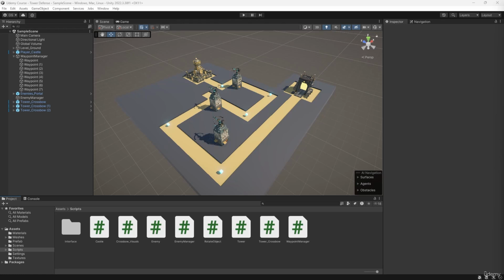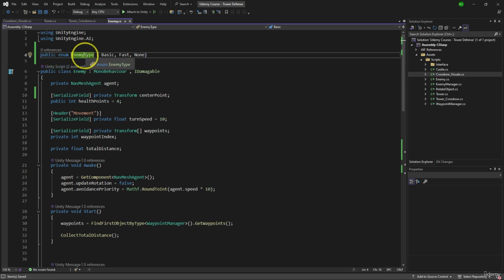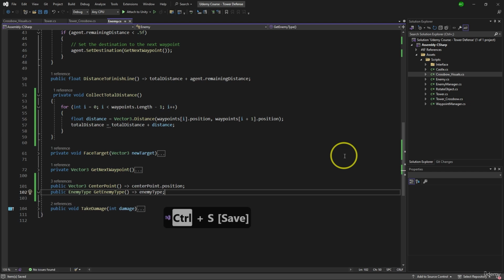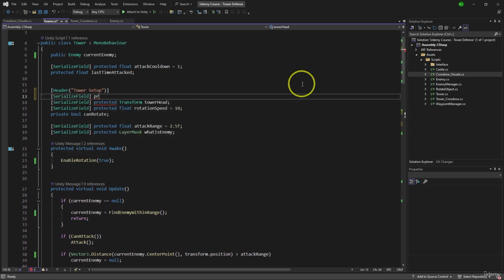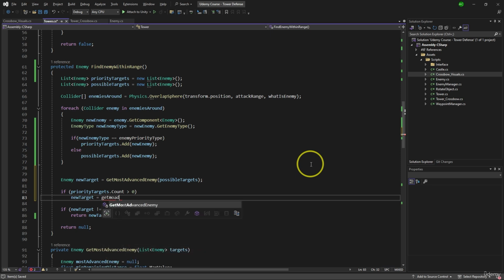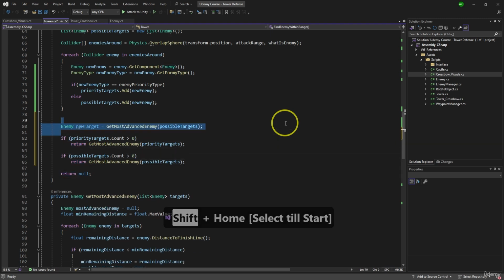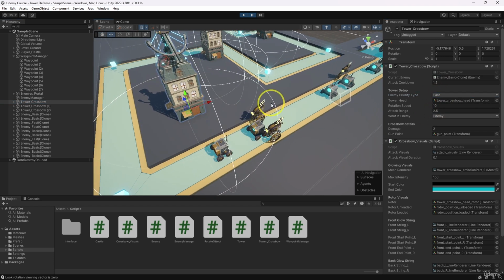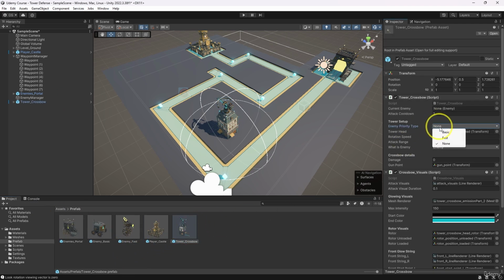005 Priority Targets System